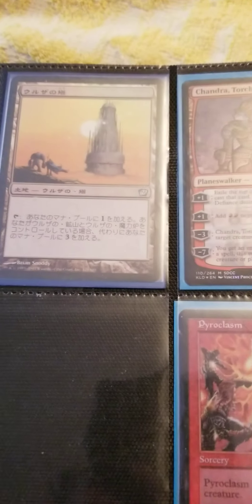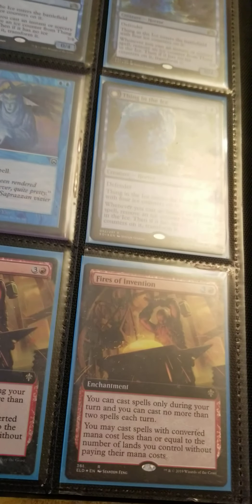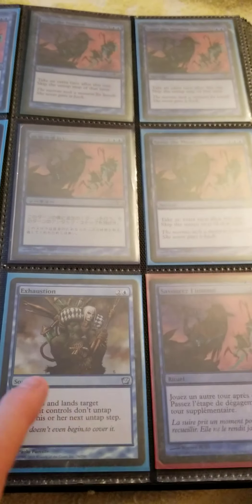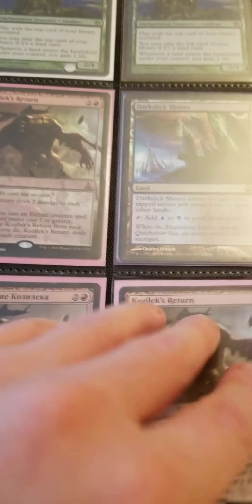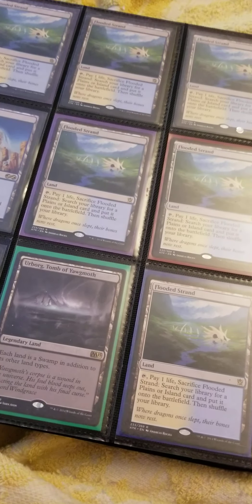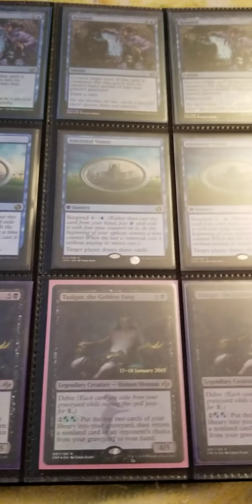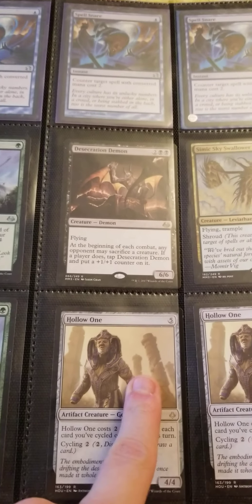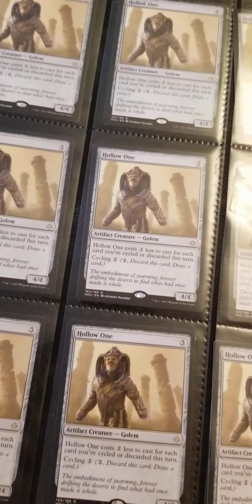It's Fun showing your Edh Foil binder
Hey everyone today I'm showing you all cards that I use to use in my old decks. It took years to get these cards and now you can see them.